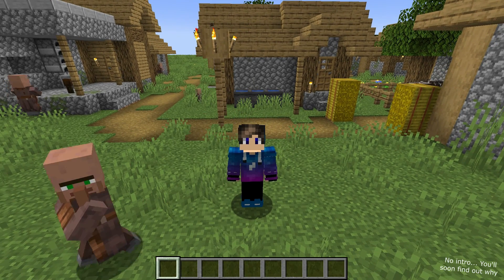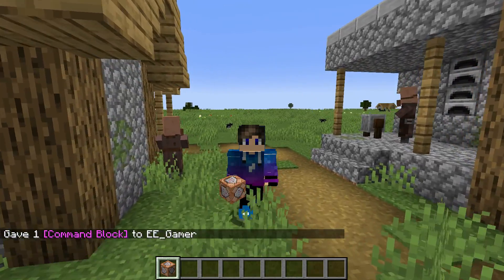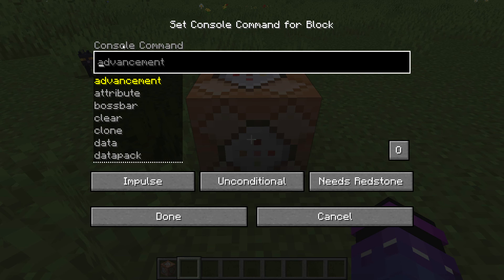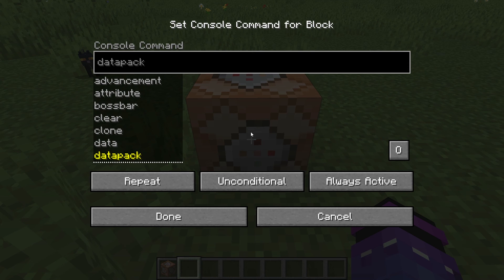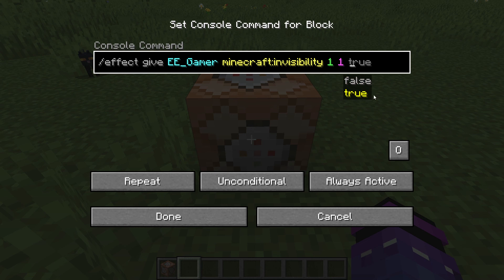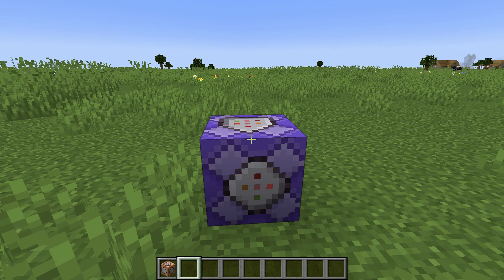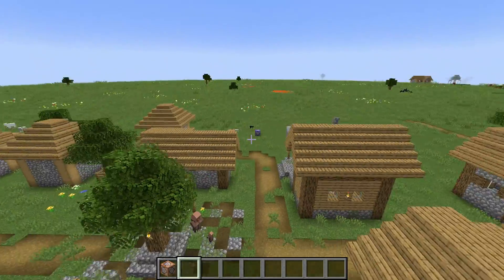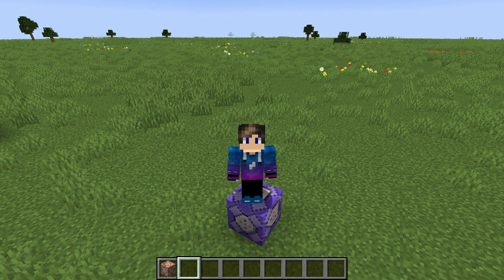Minecraft | How to Get Infinitely-Long Potion Effects Using Commands (Tutorial)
Hey, everyone!
Back again I am with another cool tutorial to showcase to you all! In this video I will show you how, with commands, you can give yourself infinitely lasting potion effects in Minecraft! I hope you enjoy the video, and all of the commands that you will need included with this tutorial are straight down below:
To give yourself a command block:
/give (username) minecraft:command_block
To turn off all command block output in the chat:
To give yourself your infinite effect (type in the console command line inside the command block after setting it to be on repeat mode and always active mode):
/effect give (username) (effect) 1 1 true
To make the chunk containing the command block constantly be loaded in:
/forceload add ~ ~